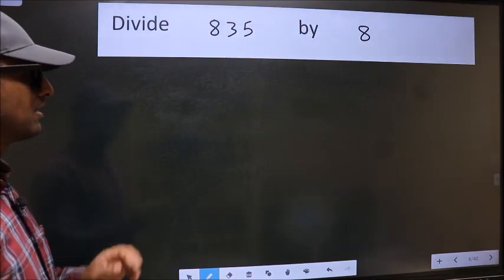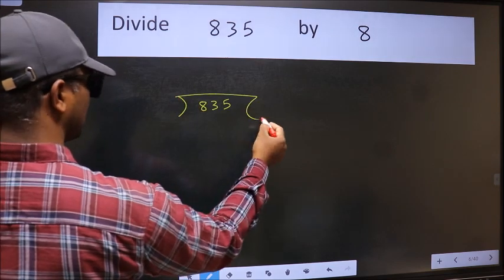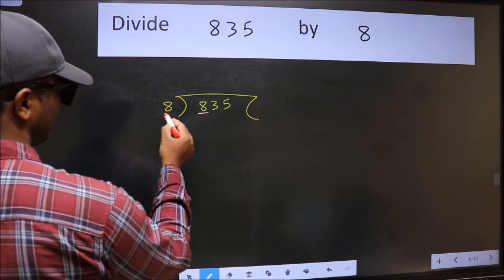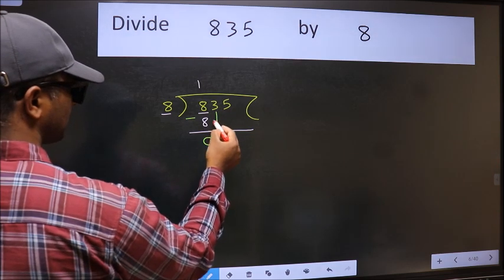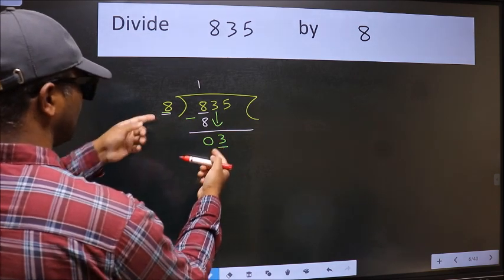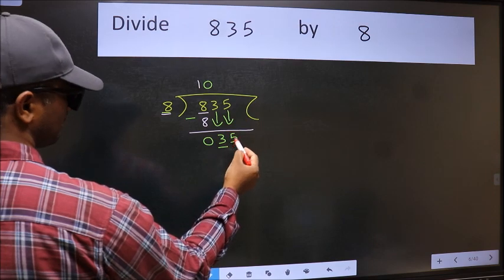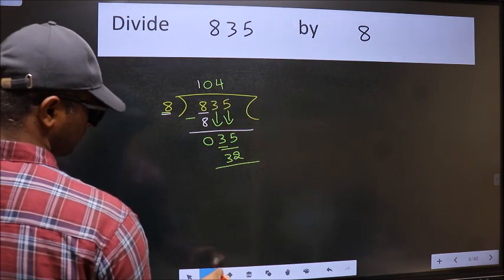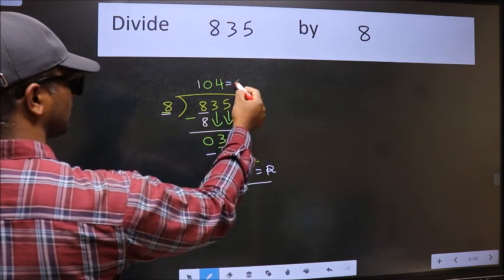Divide 835 by 8 many get this quotient wrong